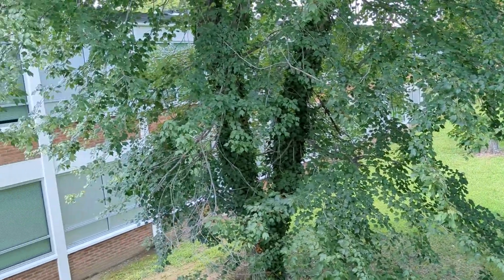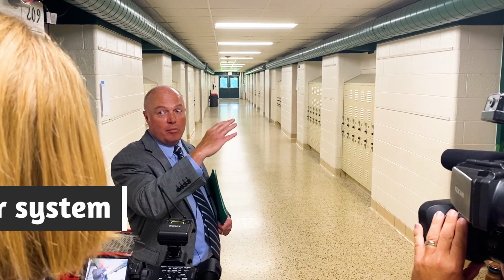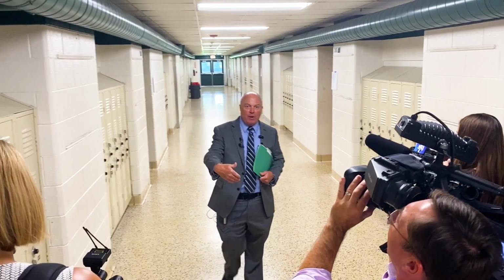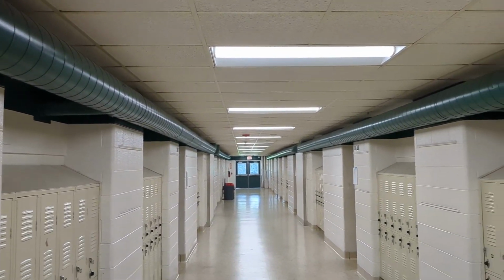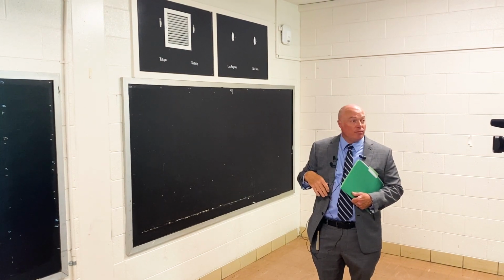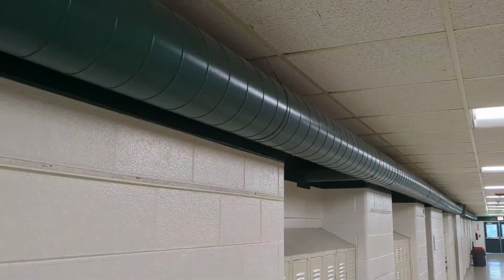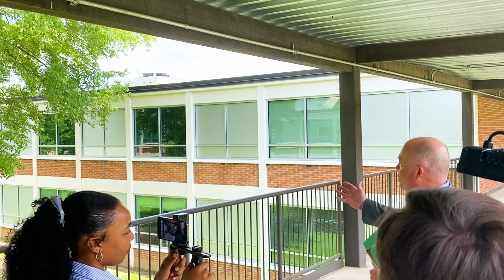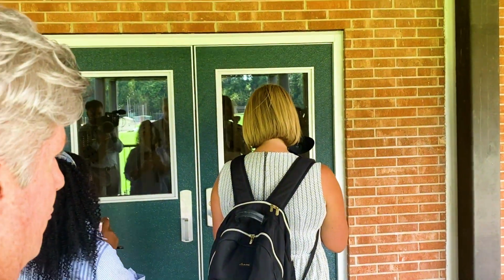HVAC Project Update | Summer 2024 | Turrentine Middle School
Turrentine Middle is undergoing extensive HVAC replacements, including air cooled chillers, air handlers, and exhaust fans. The project also includes the installation of new outdoor air units and comprehensive window and door replacements.

Replace (2) air cooled chillers
Replace (2) gym air handlers
Install (2) outdoor air units for classrooms
Replace (11) indoor air handlers
Replace (12) restroom exhaust fans
Upgrade controls for all replaced HVAC equipment
Window and door replacements (entire school, excludes front foyer)